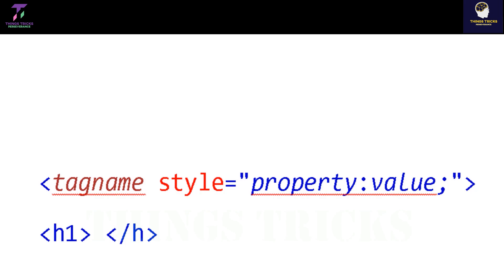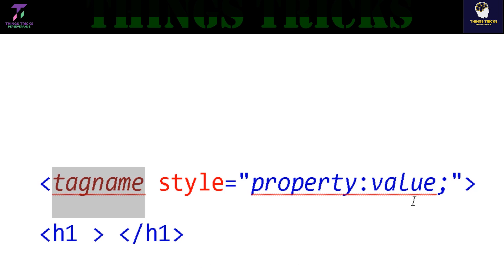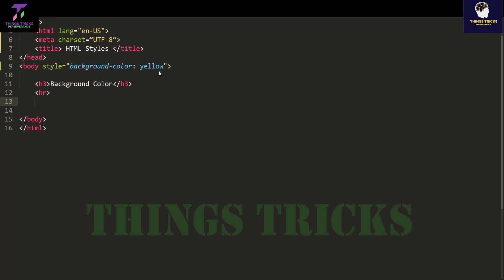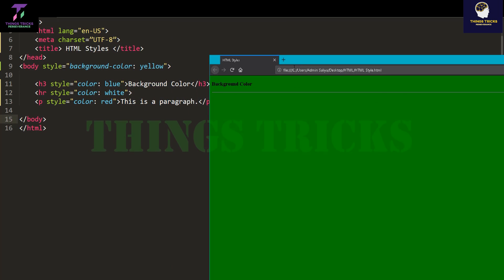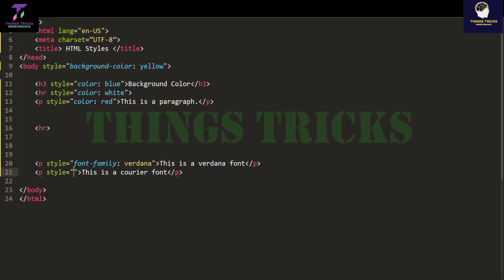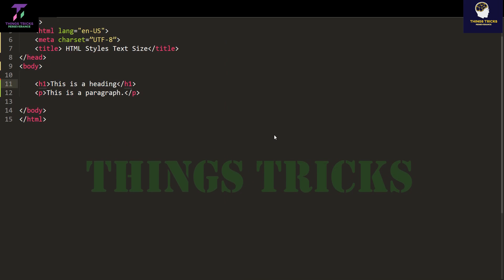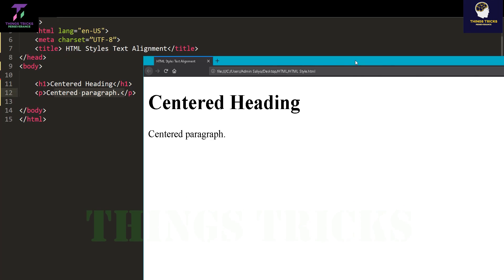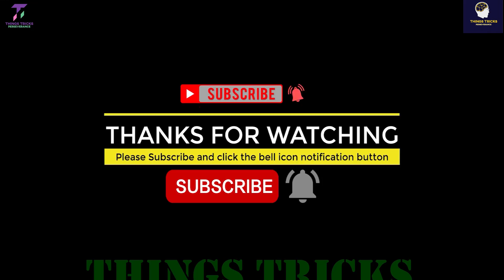Html Style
✔️Things Tricks Is Verify YouTube Channel✅ Always Uploaded Android Tricks| Mobile Tricks| Apps Review| Learning And Education Tutorial Videos The Best YouTube Channel In Sri Lanka.

Also you can share my videos.

HTML Play List # This tutorial will be released in the future –

HTML5 Tutorial, HTML Introduction, HTML Editors, HTML Basic, HTML Elements, HTML Attributes
HTML Quiz, HTML Exercises, HTML Certificate, HTML Summary, HTML Accessibility, HTML References
HTML Tag List, HTML Attributes, HTML Global Attributes, HTML Events, HTML Colors, HTML Canvas
HTML Audio/Video, HTML Doctypes, HTML Character Sets, HTML URL Encode, HTML Lang Codes,
HTTP Messages, HTTP Methods, PX to EM Converter, Keyboard Shortcuts,